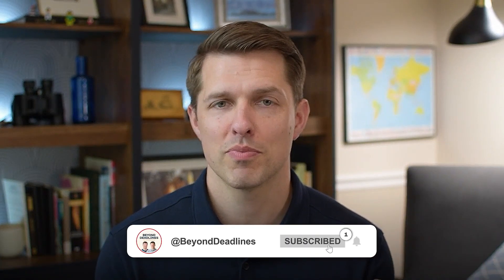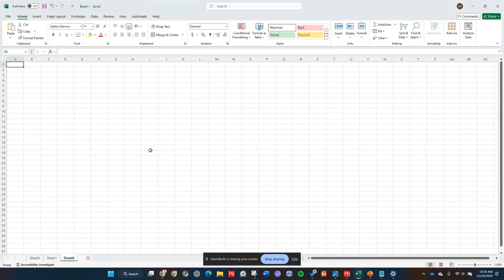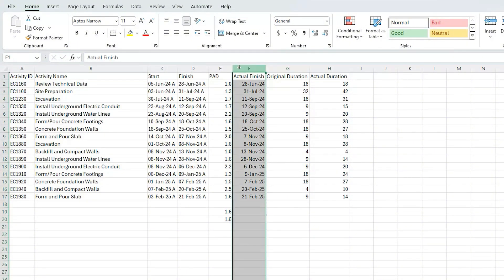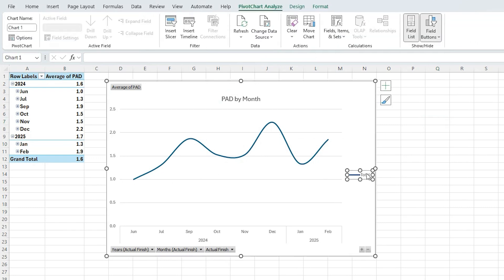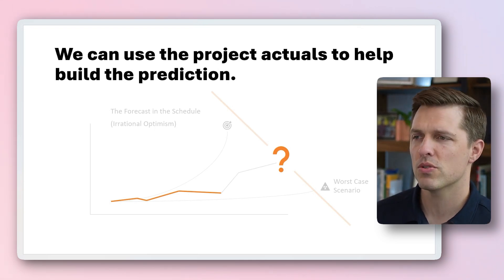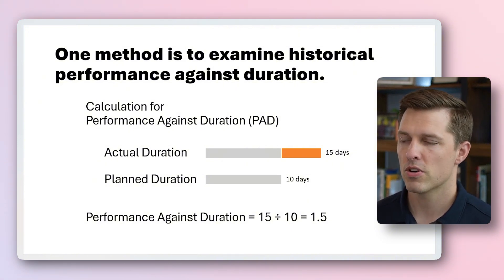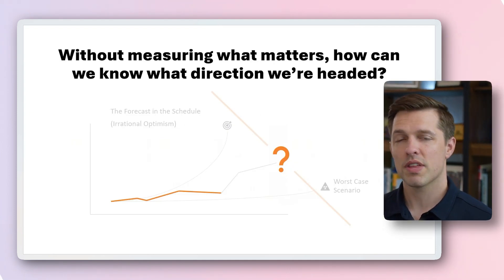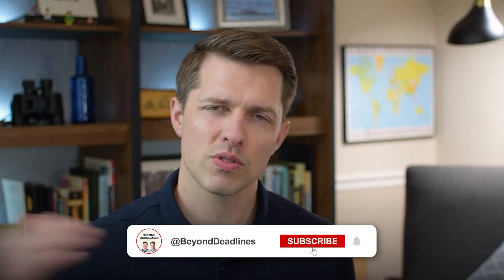How to Master Project Prediction: From Uncertainty to Success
📕Check out our book The Critical Path Career: How to Advance in Construction Planning and Scheduling

*Welcome to Beyond Deadlines, your go-to YouTube channel for advancing careers in construction planning and scheduling.*

Led by Micah Piippo, a visionary in scheduling, and Greg Lawton, an astrophysicist-turned-CEO, we're here to guide you through the complexities of the construction industry, whether you're new to the field or looking to boost your career.

➡️ At Beyond Deadlines, we believe in breaking down barriers. No college degree? No construction experience? Looking to transition or aiming for growth? We've got you covered. Our mission is to make planning and scheduling knowledge accessible to everyone, moving beyond expensive certifications and outdated degrees.

Our content is designed to provide you with tactics, strategies, and actionable advice, from schedule automation to delivering effective project updates. Each episode is concise and packed with insights to help you immediately apply what you've learned.

Let's embark on this journey together and turn your career aspirations into reality. Your future in the construction industry starts here.

✅ *About Micah:*
Micah, was an Intel project leader and is a Google alumnus, champions next-gen planning and scheduling at both tech giants. Co-founder of Google's Computer Vision in Construction Team, he's saved projects millions via tech advancements. He writes two construction planning and scheduling newsletters and mentors the next generation of construction planners. He holds a ⁠M.Sc⁠ in Project Management, Saint Mary's University.

✅ *About Greg:*
Greg, an Astrophysicist turned project guru, managed £100M+ defense programs at BAE Systems (UK) and advised on international strategy. he's revolutionizing projects with pioneering AI controls. Experience groundbreaking strategies with Greg’s expertise.

📲 *Let’s Connect!*

⏰ Chapters:
00:00 Introduction to Project Forecasting
03:01 Understanding Project Context and Data Analysis
05:37 Creating Visual Data Representations
08:08 Presenting Forecasts and Managing Expectations
11:06 Extrapolating Data for Predictive Analysis
13:46 Improving Project Tracking and Performance Metrics